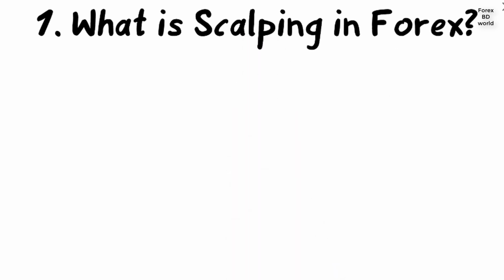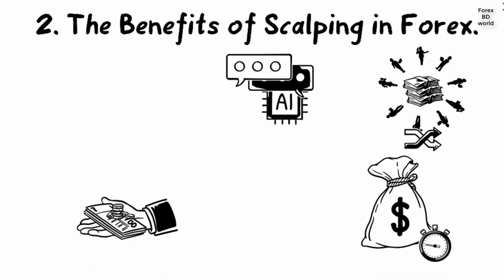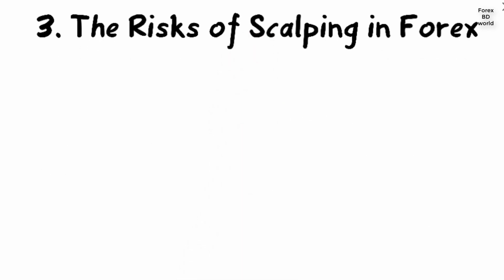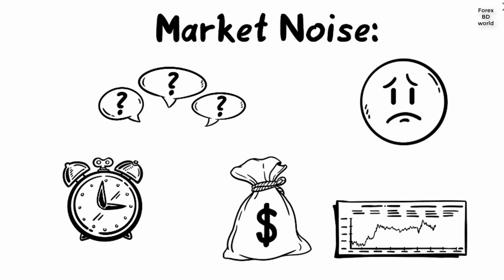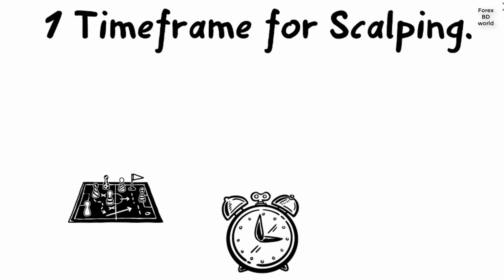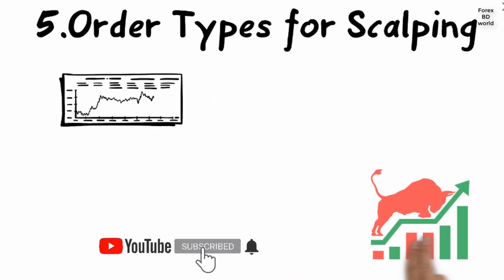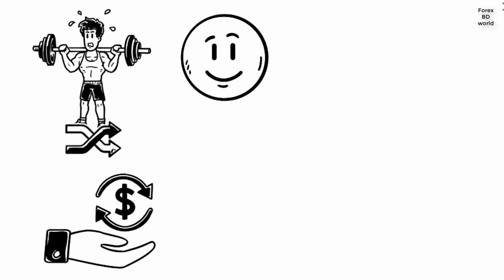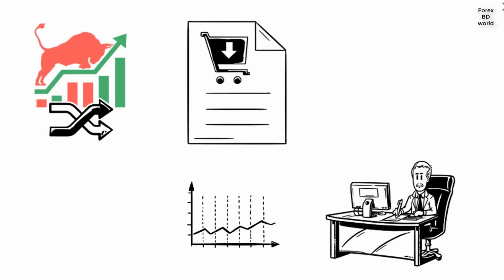🔥 Scalping Strategies in Forex: The Ultimate Guide for Beginners | The Art of Scalping Strategies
Are you a beginner in the world of Forex trading? Look no further! In this ultimate guide, we will explore the fascinating realm of Scalping Strategies in Forex. From the basics to advanced techniques, this video will equip you with the knowledge you need to excel in the Forex market. Discover the secrets of successful scalpers and learn how to implement their strategies effectively. Join us on this educational journey and take your trading skills to the next level.

✅ Code - IB62994170

✅ Code - IB62994170

Scalping Techniques,
Technical Analysis,
Risk Management,
Forex Signals,
Price Action,
Candlestick Patterns,
Trading Indicators,
Money Management,
Stop Loss Strategies,
Forex Pairs,
Day Trading,
Swing Trading,
Trading Psychology,